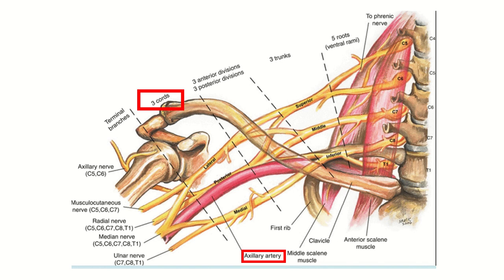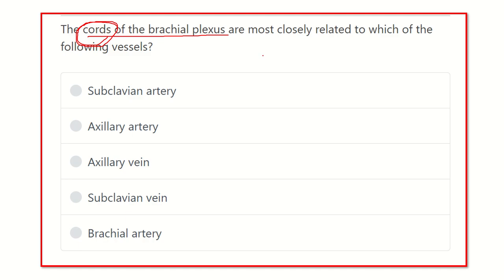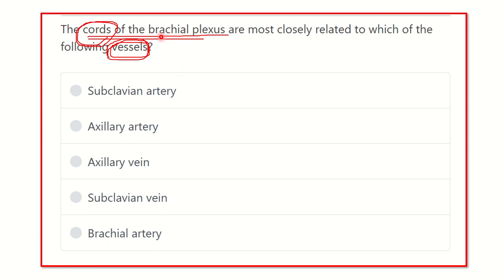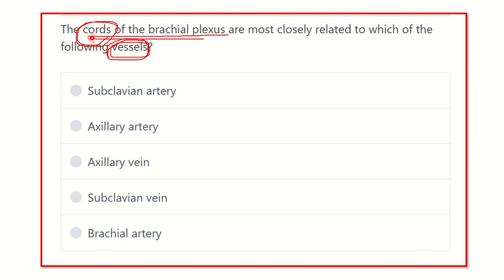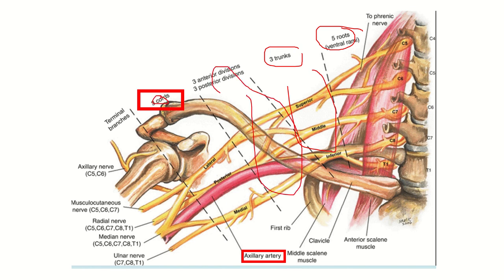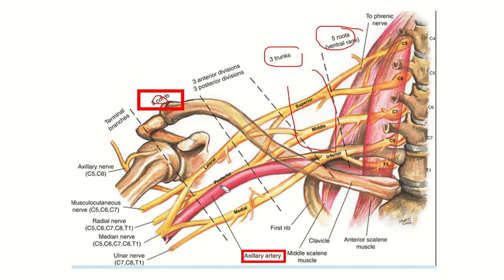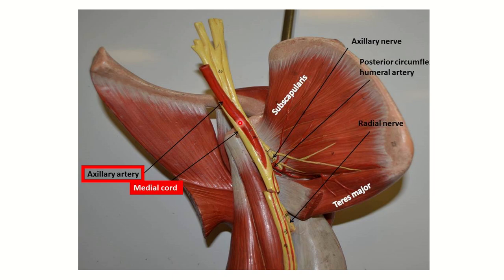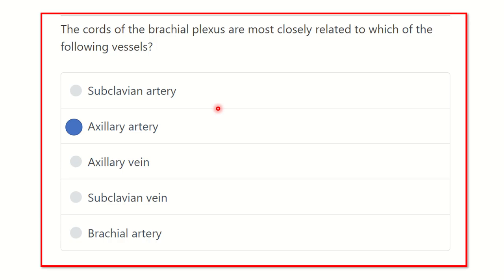Cord of brachial plexus structure close MRCS question solve (CRACK MRCS)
it includes
1. eMRCS videos
2. Fawzia sheet solved
3. Recalls and mores